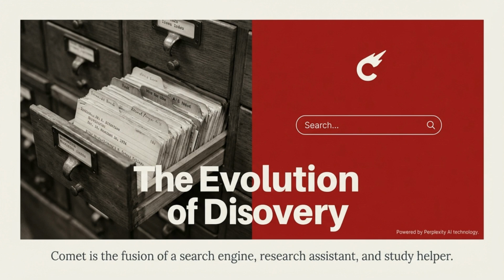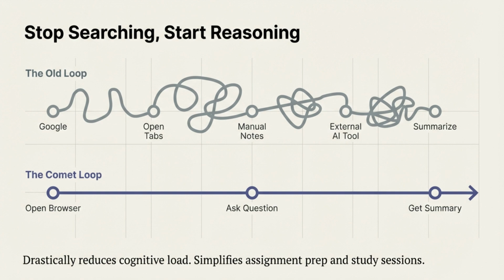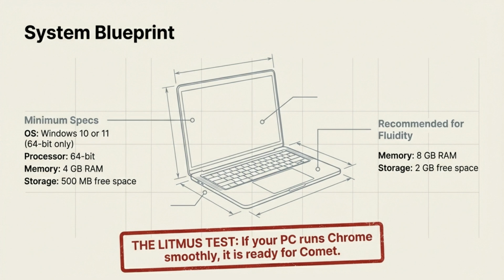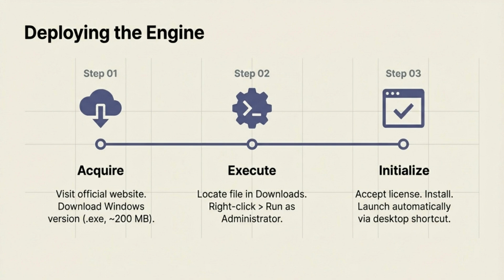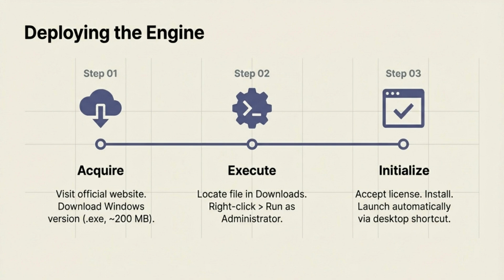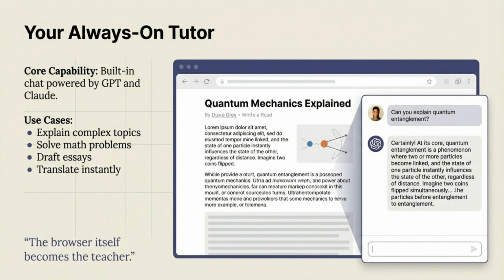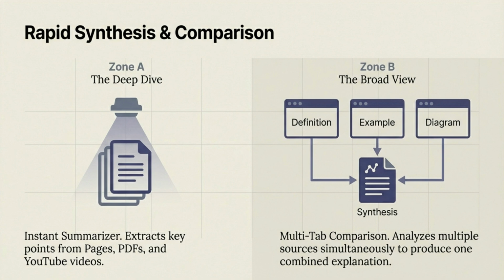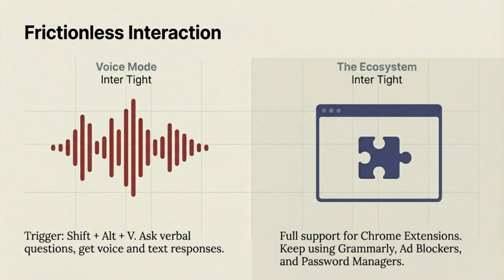How to Install Comet Browser on Windows Laptop (Step-by-Step Guide for Students)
In this video, you will learn how to install the new Comet AI Browser on a Windows laptop step-by-step. Comet is a next-generation browser powered by AI that can search, summarize websites, help with homework, and act like your personal study assistant.

This tutorial is designed especially for students and beginners. You will see how to download the installer, complete the setup process, sign in, and start using powerful AI features like page summarization, research assistance, and voice interaction.

If you want faster learning, smarter research, and less time wasted opening multiple tabs, this browser can completely change the way you use the internet.

Watch till the end to discover how to turn your normal laptop into an AI learning machine.

📚 What you’ll learn in this video:

What Comet AI Browser is

System requirements for Windows laptop

How to download the official installer safely

First-time setup and login

Import bookmarks from Chrome/Edge

How to use built-in AI assistant

Summarizing websites and PDFs instantly

Voice interaction feature

Why it is useful for students and research

This video features AI-generated elements, including the script, voice-over, and visual imagery, to provide an educational and immersive experience.